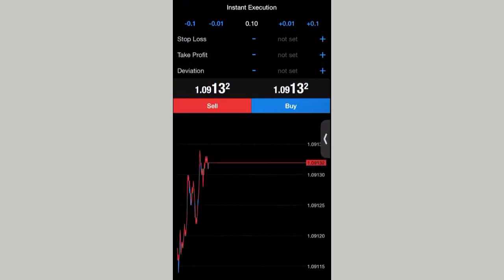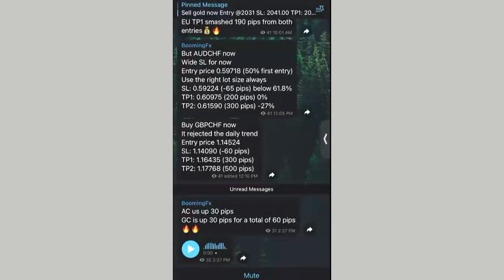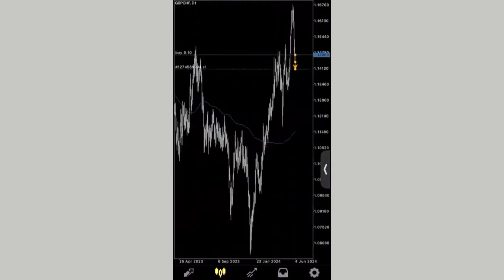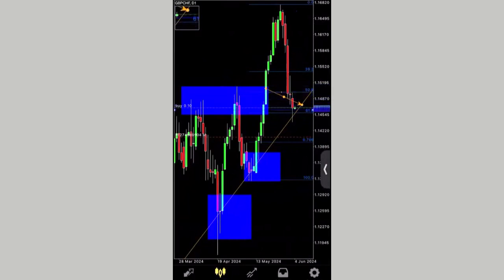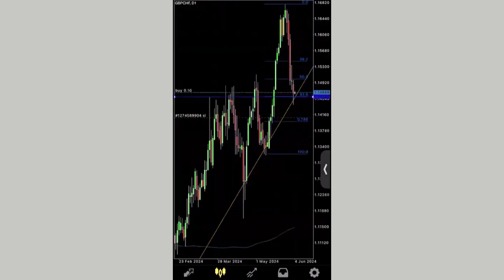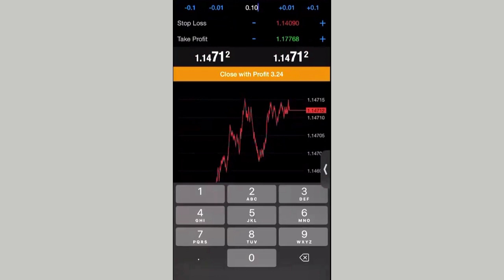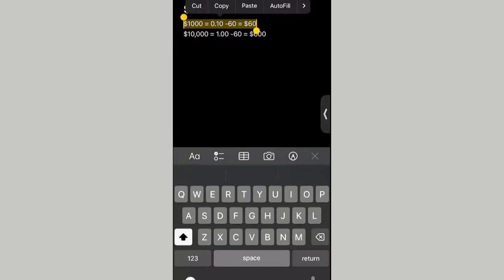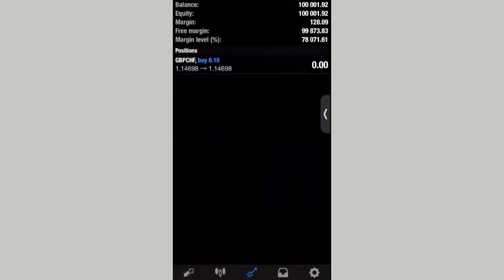How To Use Metatrader 4, Take Signals & Risk Management | FOREX TRADING TUTORIAL 2024 (Beginners)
What's up family, in today's video Rika went over on how to use mt4, take signals and risk management. It is very crucial to master the basics first before dive into  the technical part of trading.